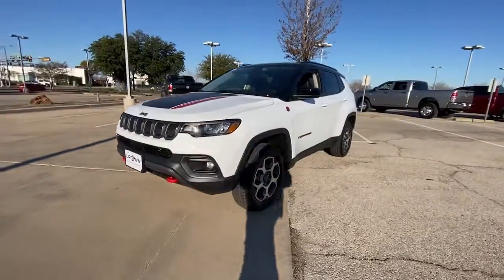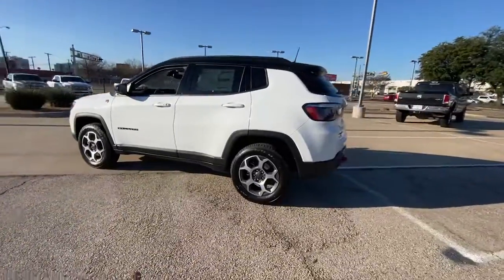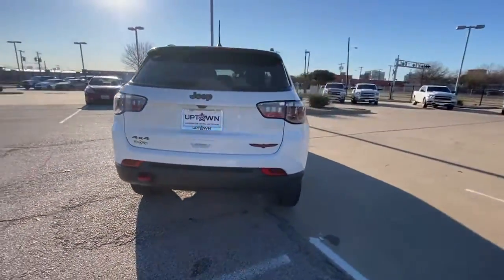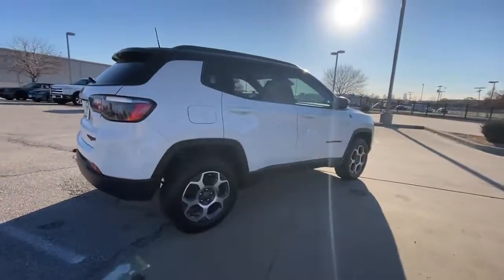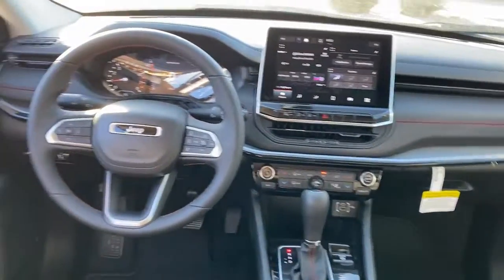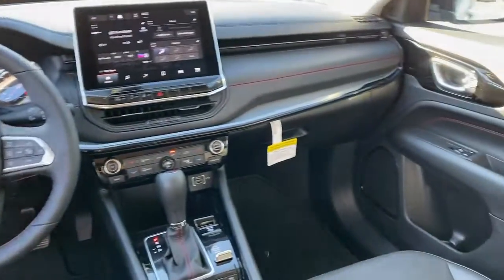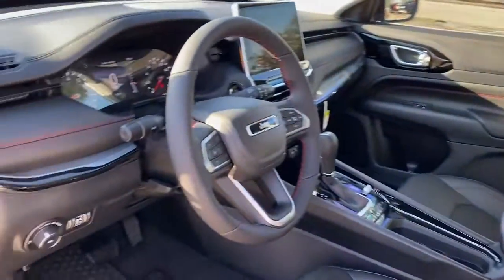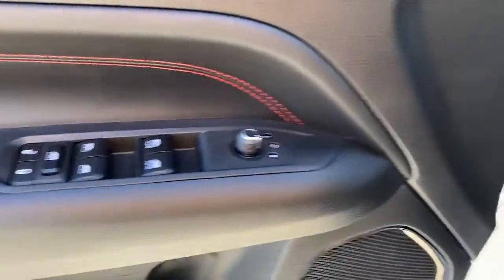2022 Jeep Compass Dallas TX NT231943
2022 Jeep Compass Trailhawk - Stock#: NT231943

Uptown CDJR
2800 W Mockingbird Lane

2022 Jeep Compass Trailhawk 4WD. 4WD 9-Speed 948TE Automatic 2.4L I4 22/30 City/Highway MPG